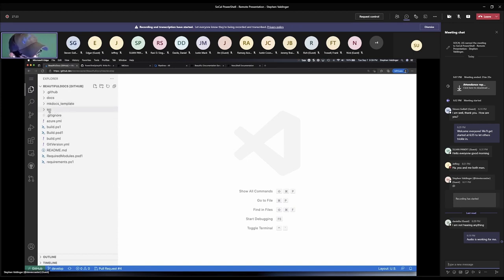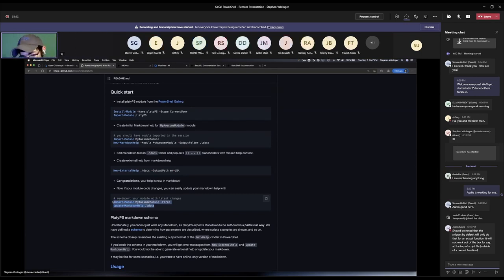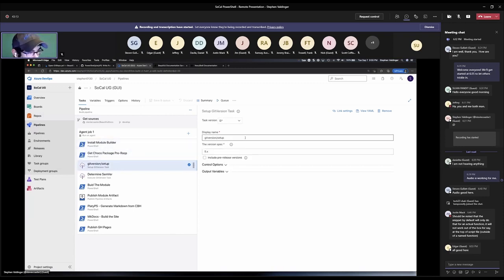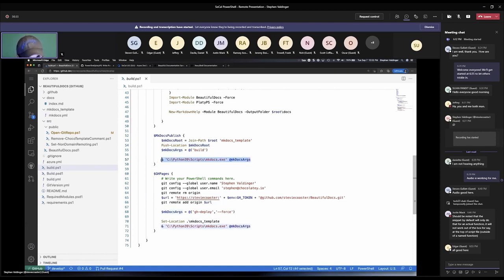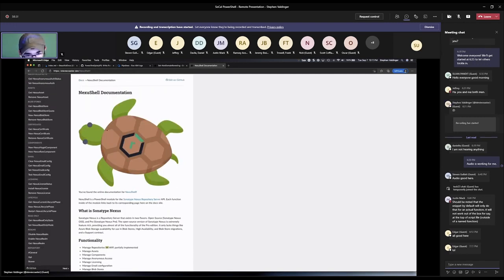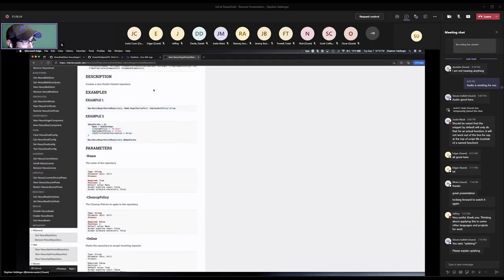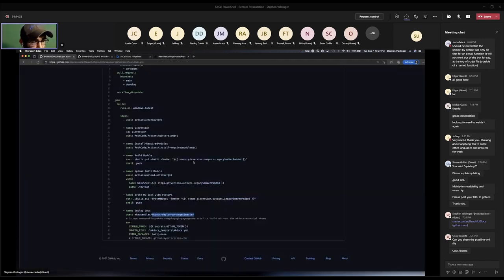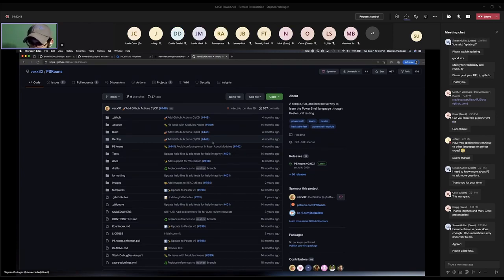PowerShell: Generating Beautiful Documentation (Stephen Valdinger) 9/9/2021